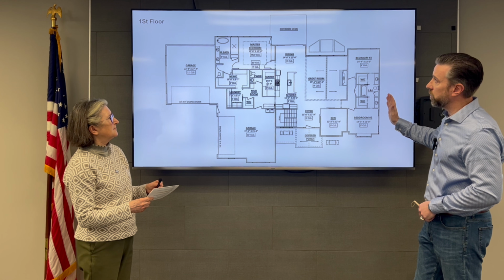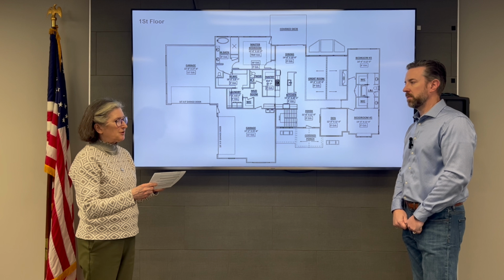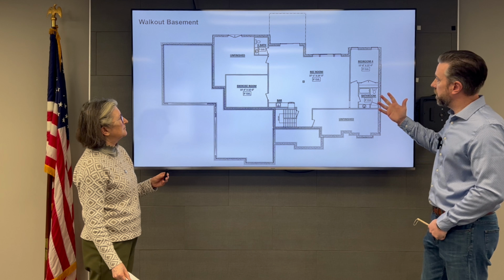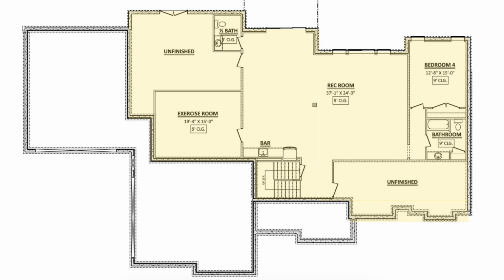SWMAR Education Committee Video Series - Measuring Properties, Part 2 Ranch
This is the second video in a series created by the SWMAR Education Committee about the do's and don'ts and best practices for getting measurements of a property! This video focuses on measuring a  ranch style home.